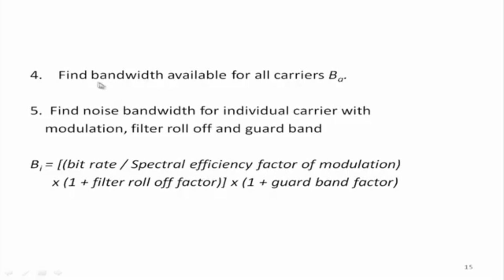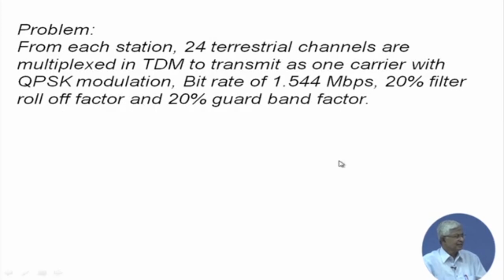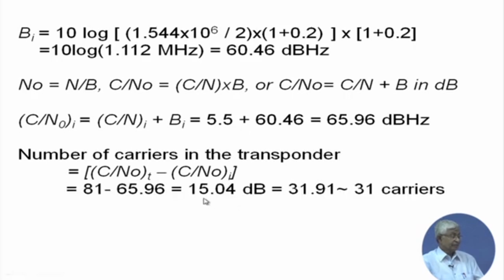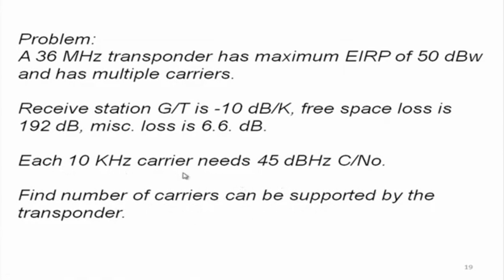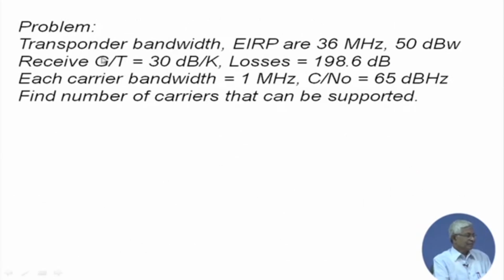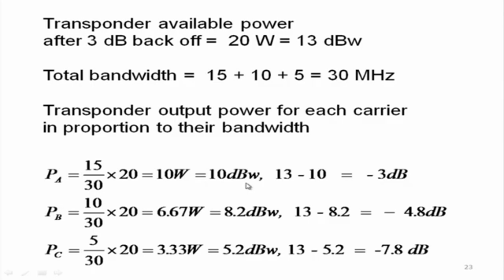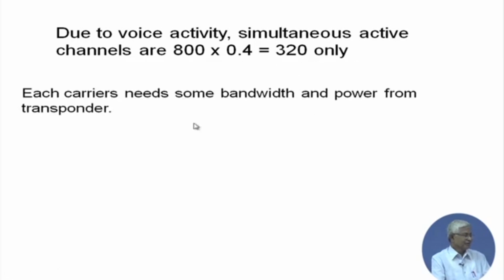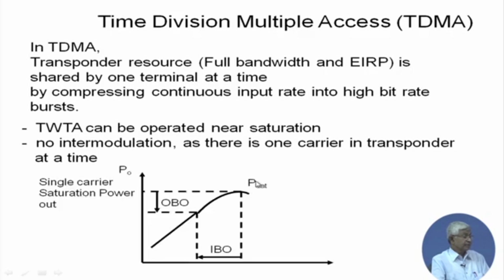Multiple Access -2